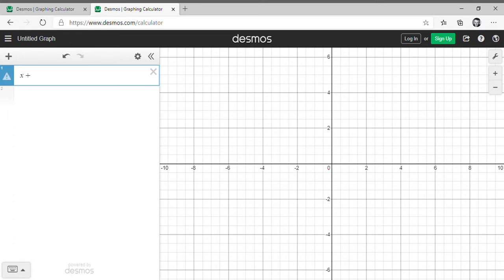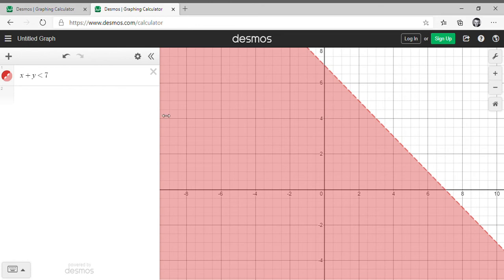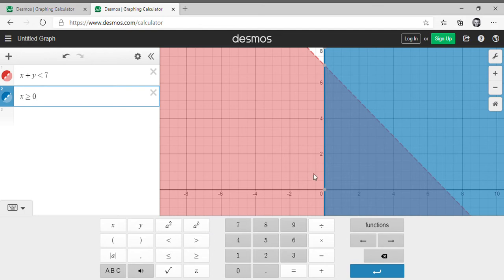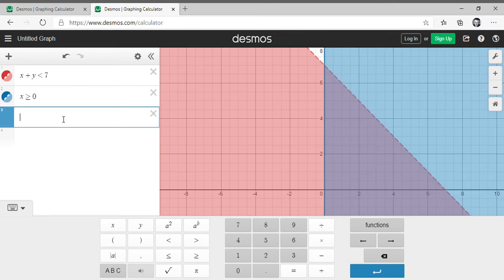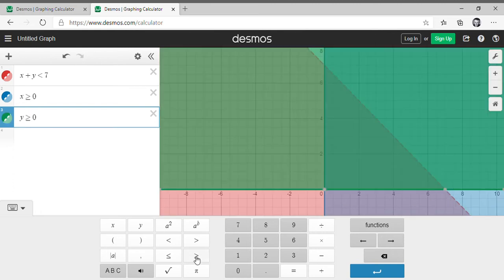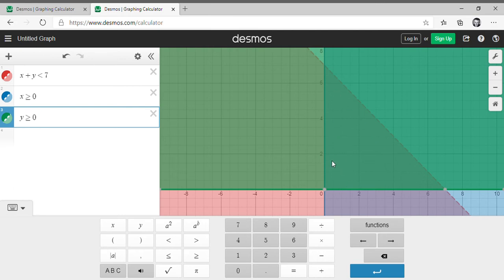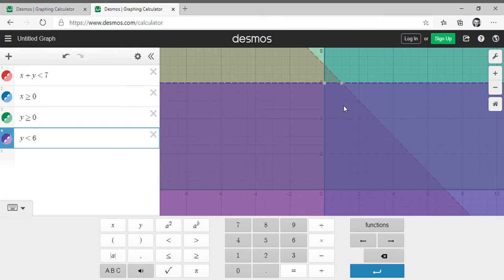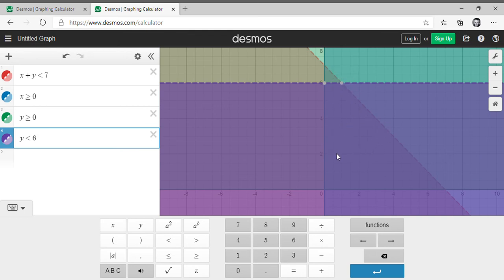Systems of 3+ Inequalities, Solving by Graphing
Graphing systems of multiple inequalities in Desmos graphing calculator.